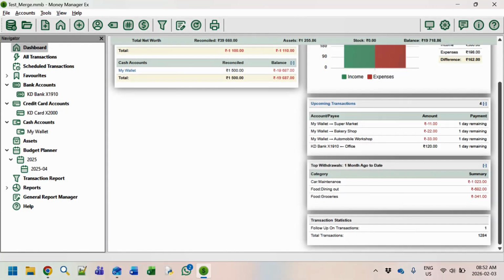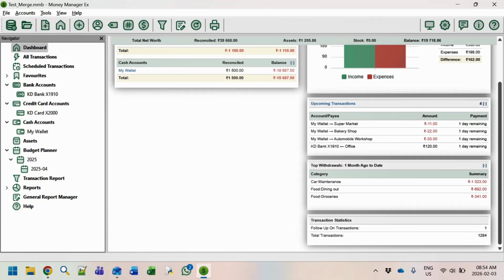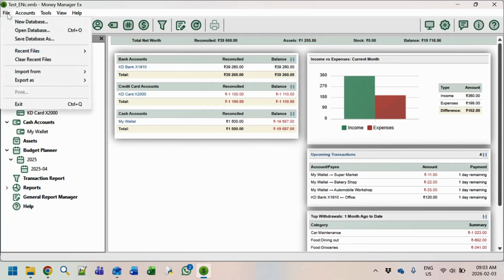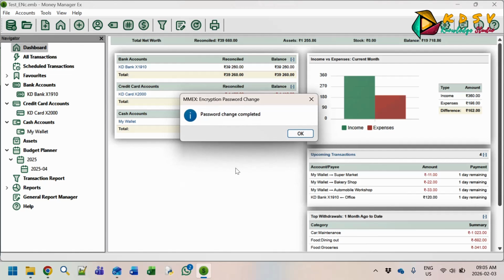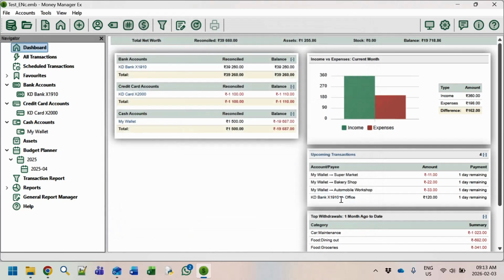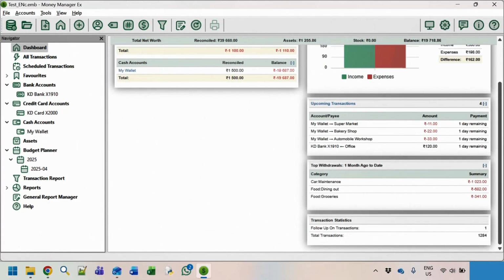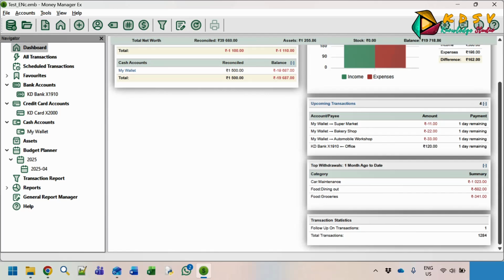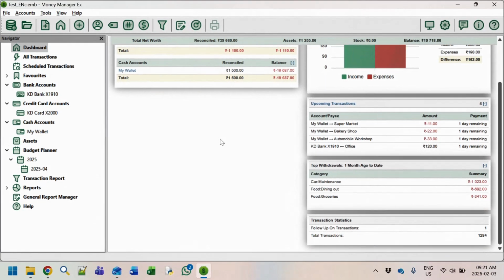👉 How to Encrypt & Secure Your Money Manager EX Database 🔐 | Complete MMEX Security Guide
Is your Money Manager EX database truly secure?
Your .mmb file contains your entire financial life — bank accounts, transactions, budgets, investments, and debts. In this complete step-by-step tutorial, learn how to encrypt, protect, and secure your MMEX database using powerful AES encryption.

In this video, you will learn:
✔ What database encryption really means
✔ How Money Manager EX protects your financial data
✔ Encrypting new and existing databases
✔ How to remove encryption safely
✔ Android encryption behavior
✔ Sync considerations
✔ 3-layer backup strategy
✔ Common mistakes to avoid
✔ Real user questions answered

Whether you're a beginner or an advanced MMEX user, this guide will help you keep your financial data safe from unauthorized access.

🔐 Remember: If you forget your encryption password, your data cannot be recovered — so always store it securely.